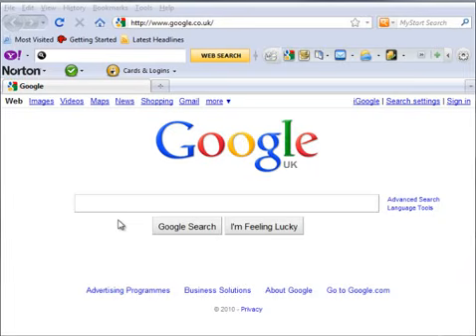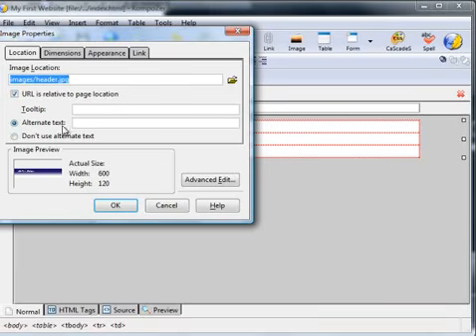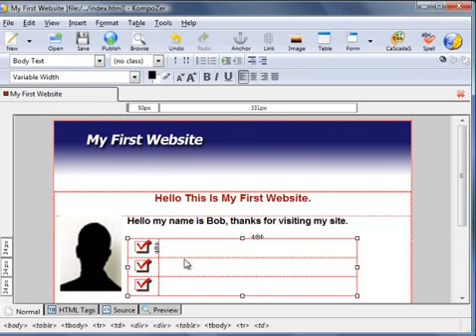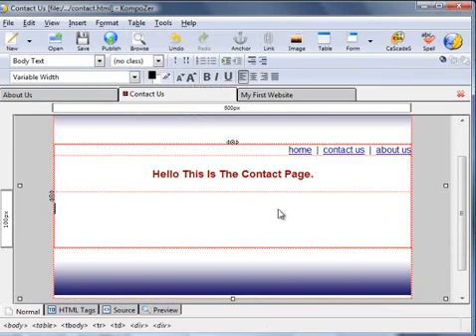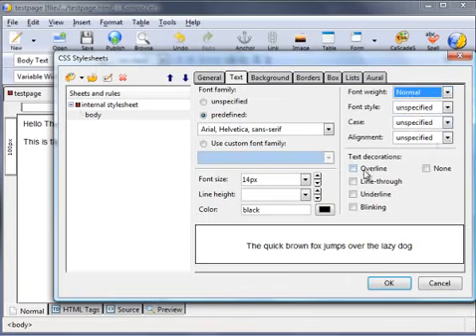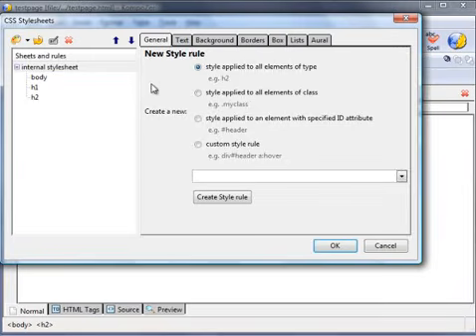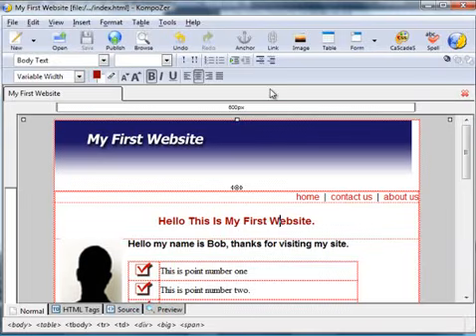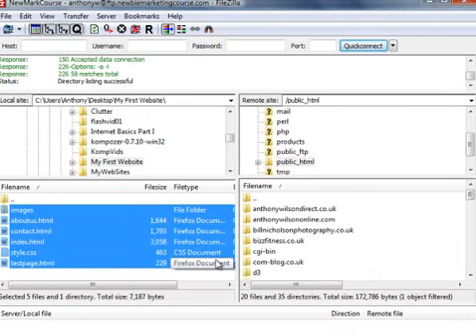Mastering KompoZer: A Step-by-Step Guide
Welcome to our step-by-step guide on mastering KompoZer! In this comprehensive tutorial, we will teach you how to effectively use KompoZer, a powerful web authoring tool. Whether you are a beginner or an experienced web designer, this video is perfect for you.

KompoZer is a free and open-source software that allows you to create and edit websites without any coding knowledge. With its user-friendly interface and intuitive features, mastering KompoZer can greatly enhance your web development skills.

In this tutorial, we will cover everything from the basics to the advanced techniques of using KompoZer. We will walk you through the installation process and provide a detailed overview of the different components and tools available.

You will learn how to navigate the interface, create web pages from scratch, and manage your website's structure effortlessly. Discover how to format text, insert images, and optimize your website for different screen sizes. We will also delve into CSS styling, embedding multimedia elements, and creating hyperlinks.

Throughout this guide, we will provide useful tips and tricks to help you maximize your productivity while using KompoZer. Our step-by-step demonstration ensures that you grasp every concept effectively, enabling you to create stunning websites with ease.

So, whether you are a hobbyist, a student, or a professional, join us now and unlock the full potential of KompoZer. Start your web development journey today with this comprehensive video tutorial on mastering KompoZer. Don't miss out on this opportunity to sharpen your web design skills and create visually captivating websites!